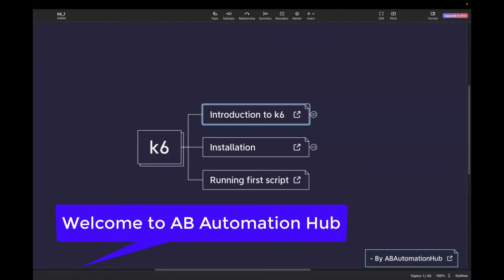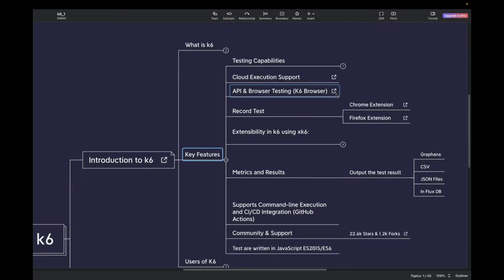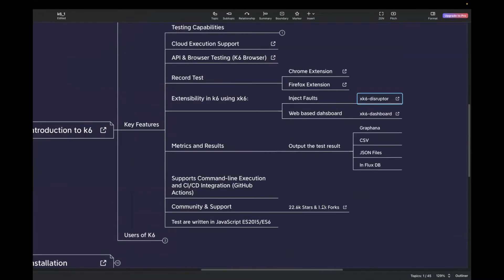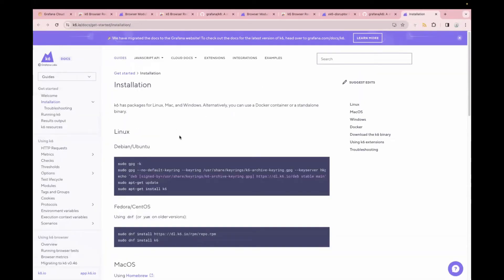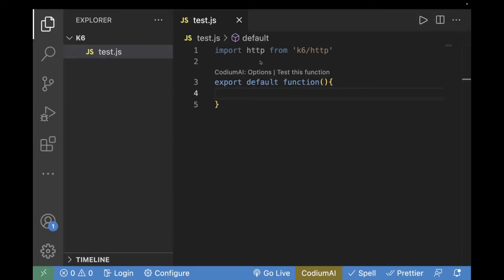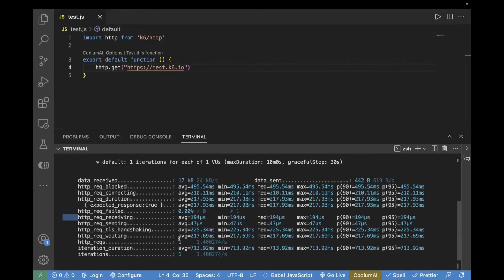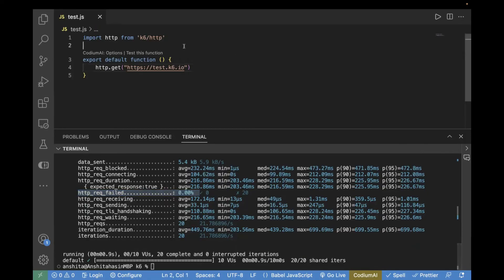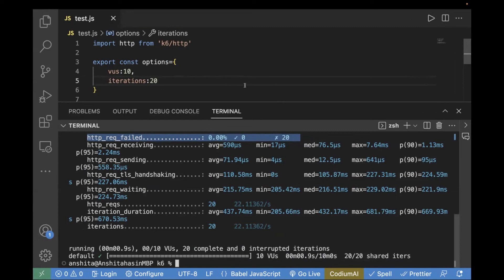Grafana k6 || Introduction, Installation, First Script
(1) What is k6
(2) Key features you should know
(3) Who can benefit from using k6
(4) Simple steps to install k6
(5) Running your first test script effortlessly.